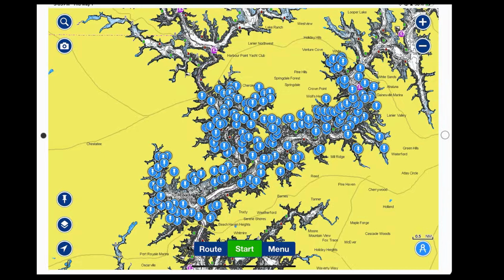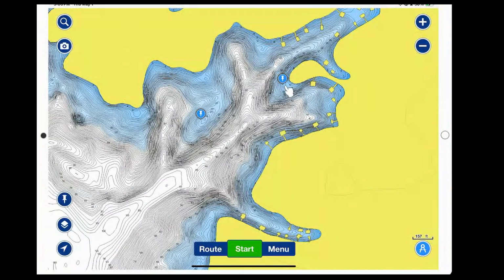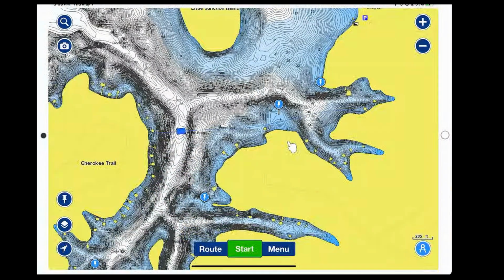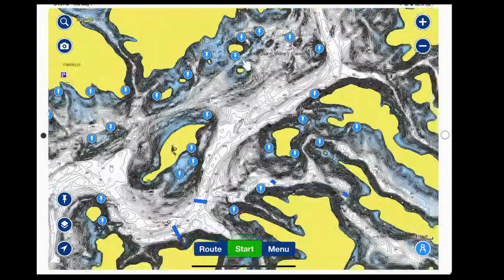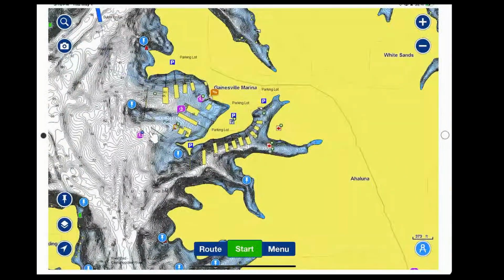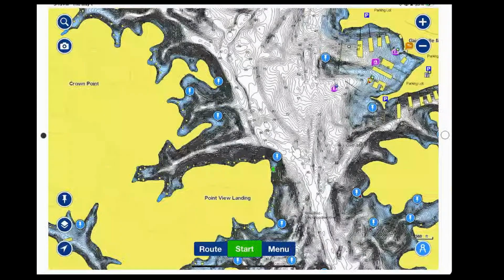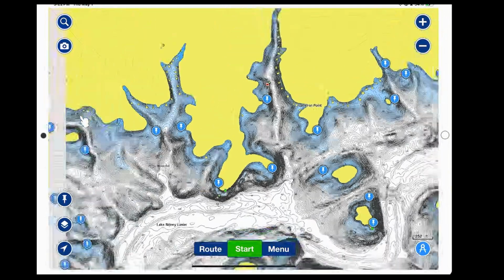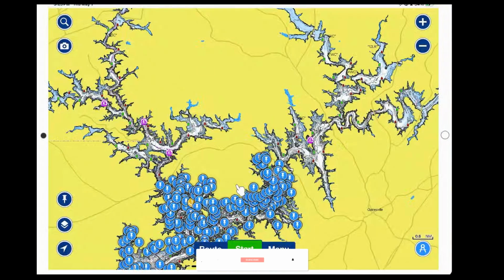Smallmouth Paradise | Lake Lanier's Midsection Exposed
Summary
In this video, T.O. from Simplistic Fishing continues his in-depth breakdown of Lake Lanier, focusing on the midsection of the lake. He highlights key offshore fishing spots that offer opportunities for successful catches, particularly smallmouth bass. Throughout the video, T.O discusses various anglers' strategies and techniques suitable for these identified hotspots, while also providing viewers with tips on how to effectively use their electronic mapping tools for better fishing outcomes.

Highlights

0:09
 Tio introduces the video and ongoing series on Lake Lanier's breakdown.

0:11
 Overview of previous episodes covering southern offshore spots in the lake.

0:17
 Clarification that exploring every single hotspot is impractical but focuses on key areas.

1:13
 Explanation of how viewers can obtain digital files of waypoints for their fishing devices.

1:58
 Tio begins the midsection exploration, guiding viewers on specific areas of focus.

2:44
 Discussion of a rounded point with flat tops ideal for fishing, emphasizing its strategic value.

3:06
 Recommendations for morning fishing techniques using topwater lures on flat points.

3:40
 Importance of offshore spots combined with hard spots for locating fish.

3:58
 Highlighting a buoyed area as a well-known fishing spot, perfect for cranking techniques.

4:12
 Acknowledgment that not all stretches of the midsection present clear hotspots but encourages exploration.